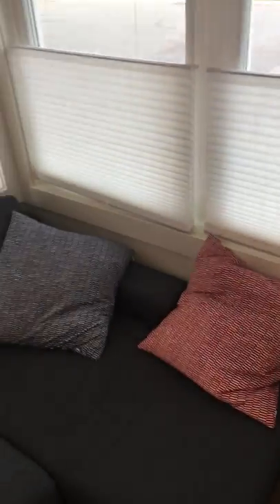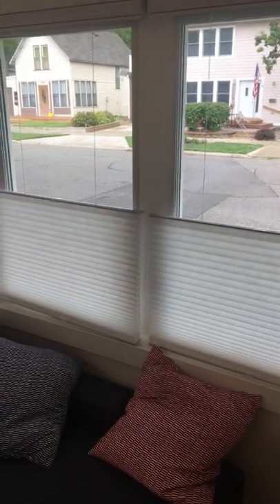Window Shade Operation